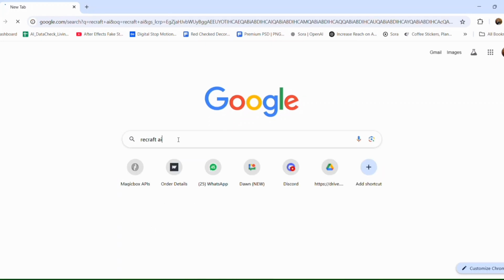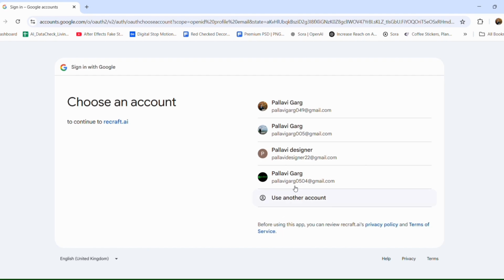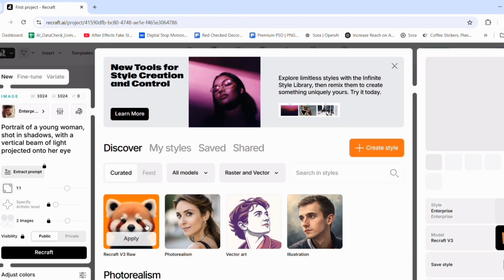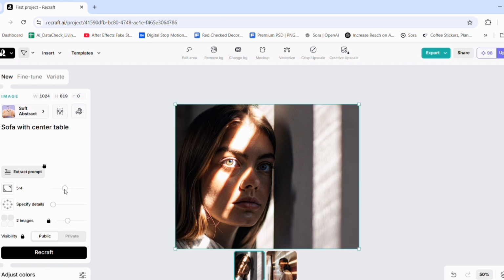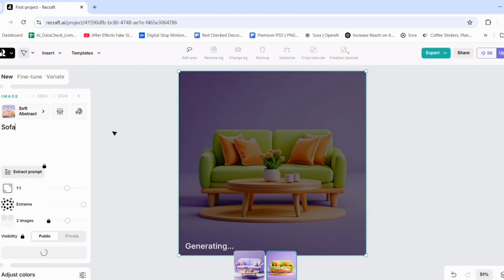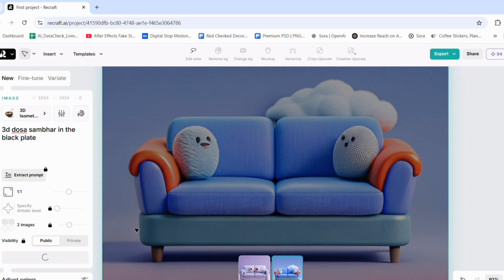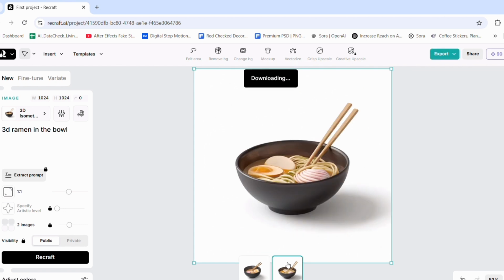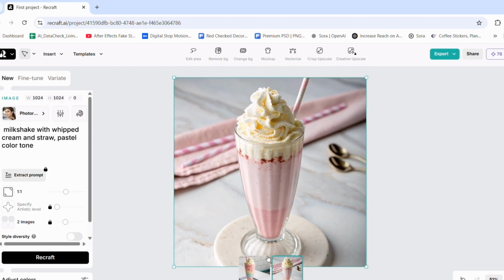3D AI image generation with Recraft - completely free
Unlock the power of Recraft AI and create breathtaking 3D AI-generated images!

In this tutorial, we'll take you through a step-by-step guide on how to use Recraft's cutting-edge technology to generate stunning 3D images.

Watch now and discover the endless possibilities of Recraft AI!